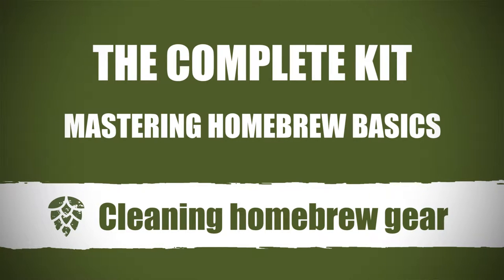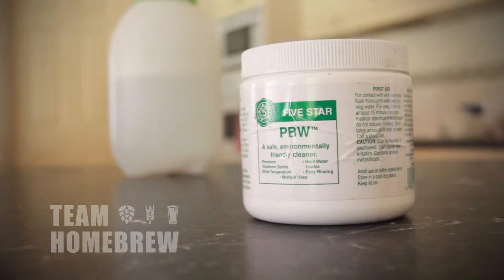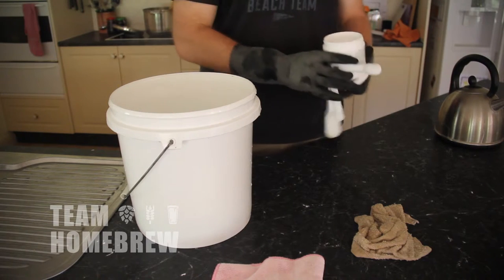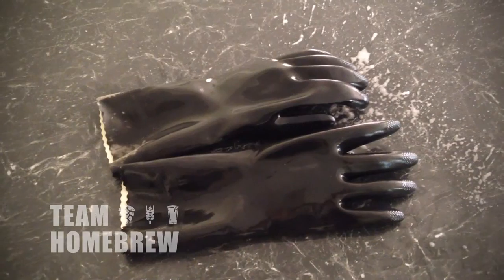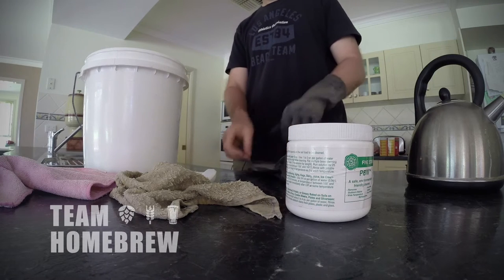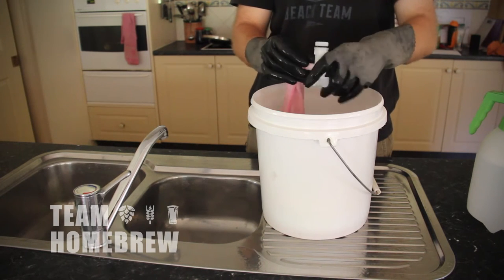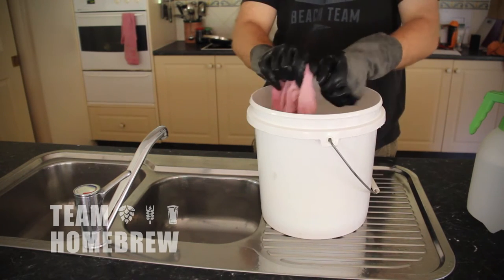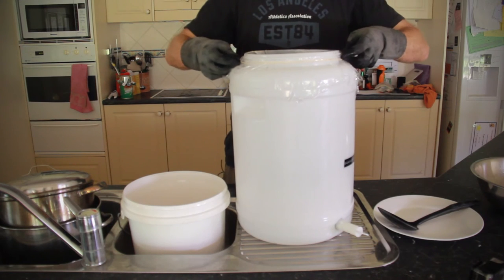Cleaning homebrew equipment || Online kit homebrewing course